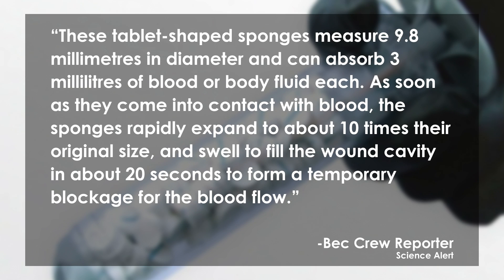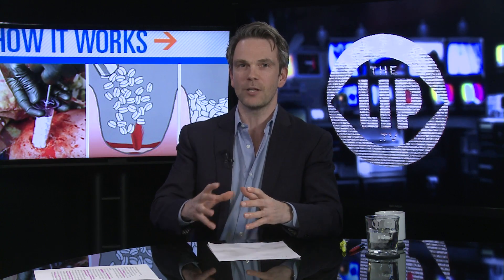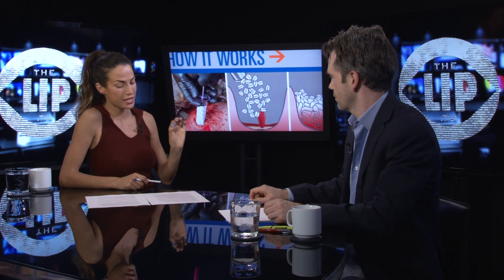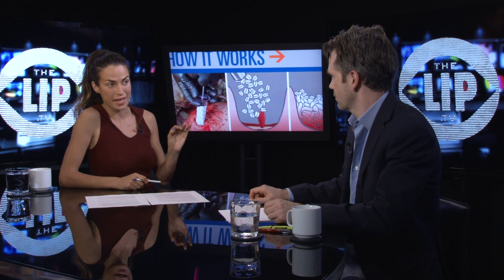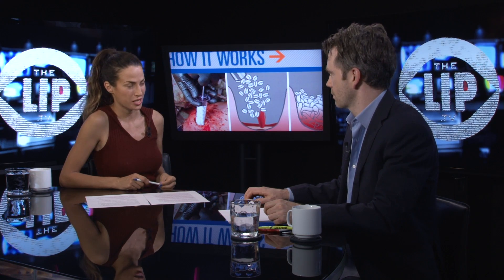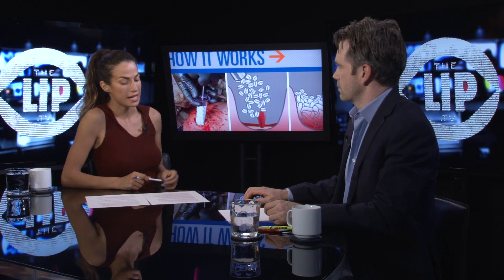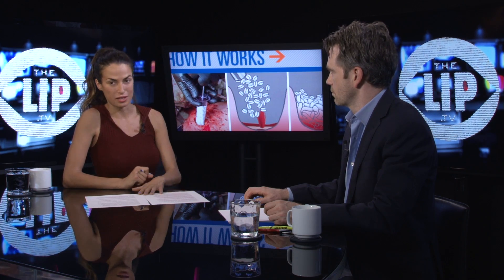XStat Gunshot Wound-Plugging Device Saves First Life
XStat, an injectable sponge that is used to treat gunshot wounds, recently saved the life of a coalition forces soldier who was shot in the leg by stopping femoral artery bleeding when no other treatment worked. The case marks the first clinical use of the product. The hemostatic device, which was developed by RevMedx Inc., works by pumping tiny, expandable sponges into a wound to stop internal bleeding. We look at the life-saving technology on the Lip News with Jo Ankier and Elliot Hill.